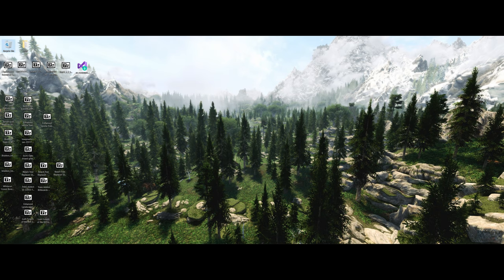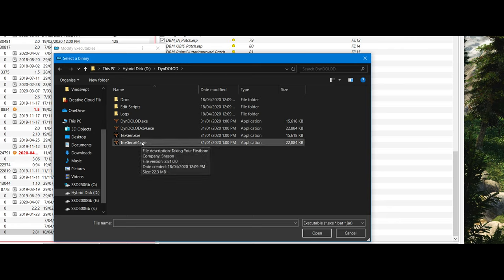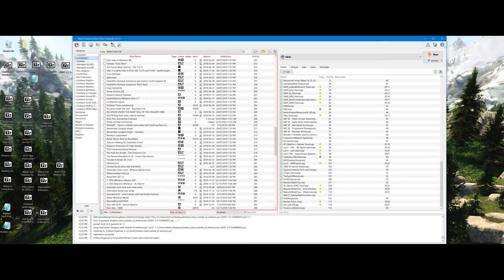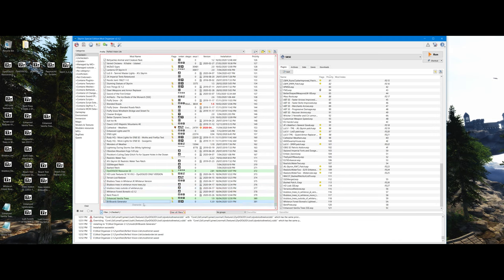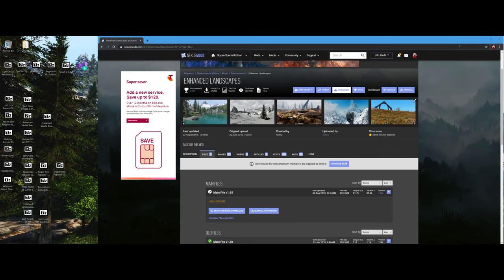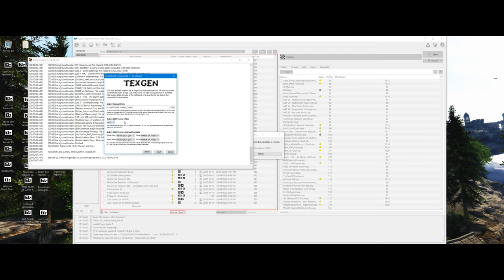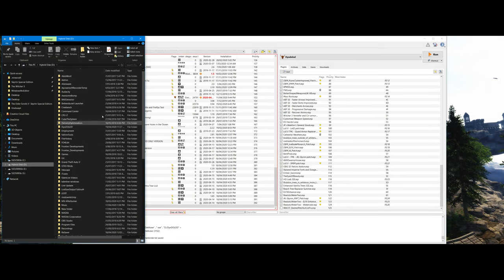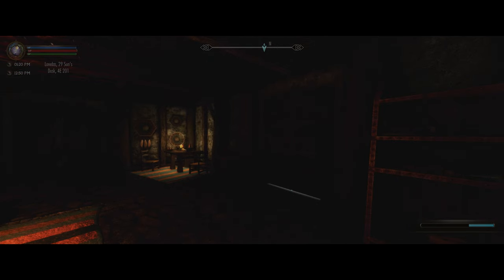ULTIMATE TREES INSTALLATION GUIDE 2020 | DynDOLOD 3D Ultra Tree Lod | SKYRIM SE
CONTENTS:

00:00  INTRO
01:56  PART 1 - Setup
11:23  PART 2 - Mods
33:05  PART 3 - TexGen
37:11  PART 4 - DynDOLOD
46:11  PART 5 - Uninstall
48:31  OUTRO

00:01  Spirit Bond - Vindsvept
03:30  Riversong - Vindsvept
06:45  Evenfall - Vindsvept
09:59  Keeper of The Forest - Vindsvept
13:45  Unsung Heroes - Vindsvept
17:36  Spellbound part 2 - Vindsvept
20:50  Quest's End - Vindsvept
24:14  Frozen in Time - Vindsvept
27:22  What Lies Beyond - Vindsvept
30:47  Through The Woods We Ran - Vindsvept
33:50  The Journey Home - Vindsvept
36:59  The Forgotten Forest - Vindsvept
40:19  Wildfire part 1 - Vindsvept
43:39  Deliverance - Vindsvept
47:11  In Honour of The King - Vindsvept

Cheers guys and like always,